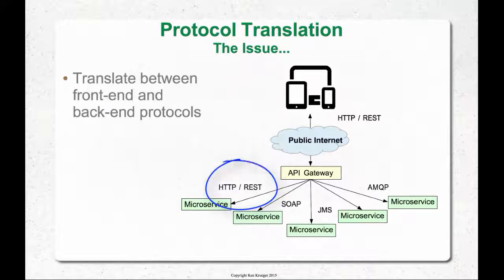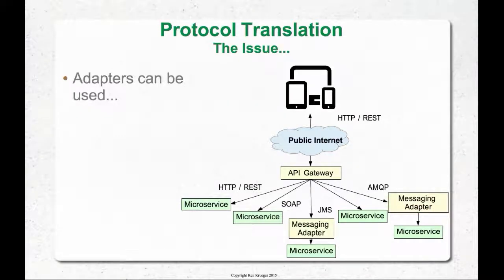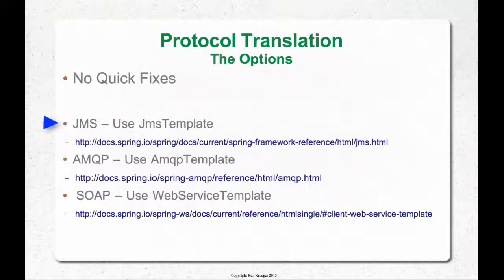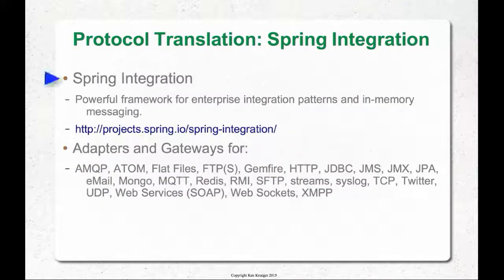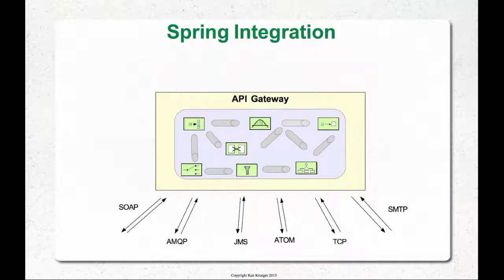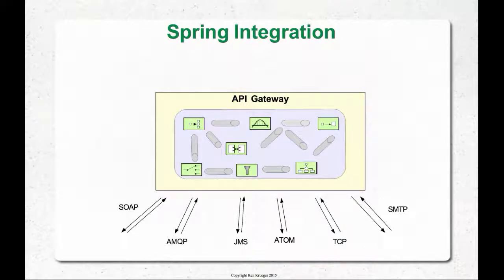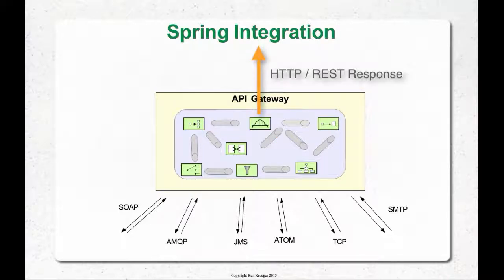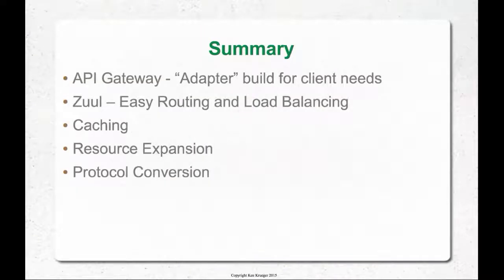028 API Gateway Part 4 Protocol Conversion